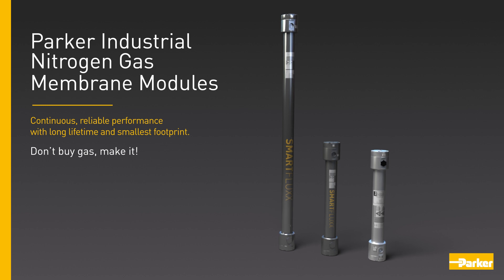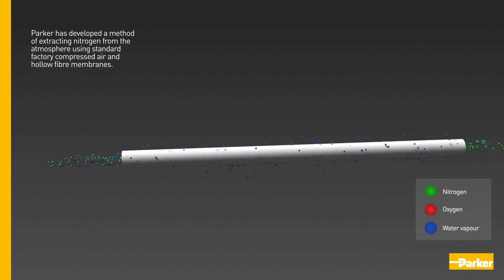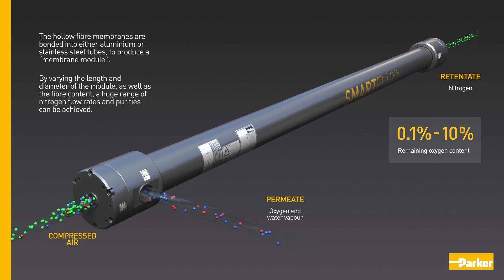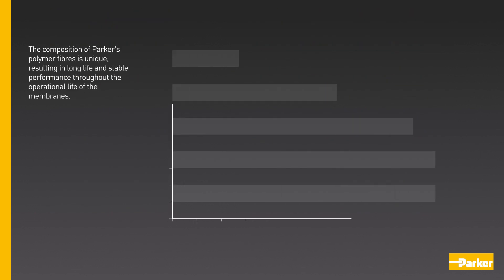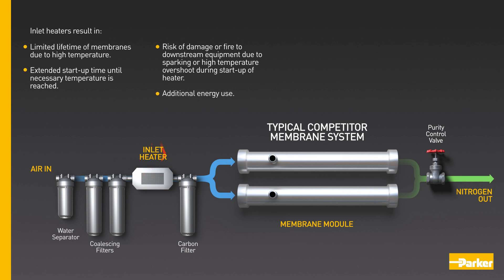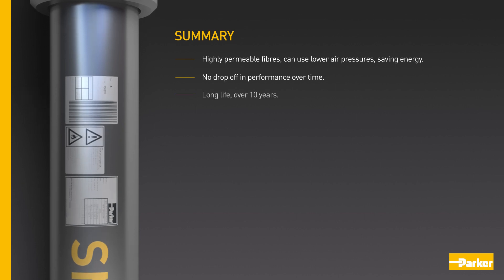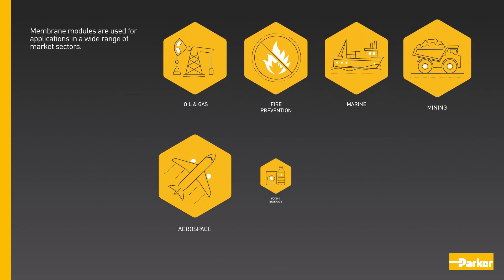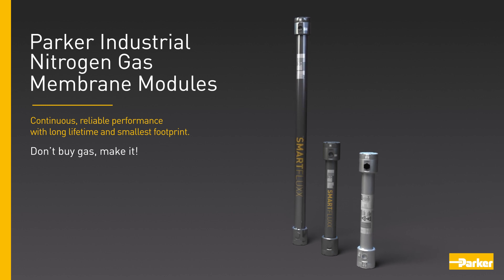Industrial Nitrogen Gas Membrane Modules | Filtration Technology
This video covers Parker's industrial nitrogen gas membrane modules that are part of a filtration system. Parker has developed a method of extracting nitrogen from the atmosphere using standard factory compressed air and hollow fibre membranes. This allows users to make nitrogen on their own premises.

Parker hollow-fibre membrane modules produce nitrogen gas from compressed air to offer a cost effective, reliable and safe solution to on-site nitrogen gas generation.
More nitrogen per fibre is produced from Parker hollow fibre membranes than any other in the world, together with the lowest module pressure drop, meaning fewer membranes are needed per nitrogen system.
Gas is generated via a low pressure standard industrial compressor resulting in operational energy savings.
The correct purity is available instantly as there is no need to heat-up the membrane to open the polymer structure, consequently further reducing the energy consumption, resulting in reduced CO2 emissions. SmartFluxx offers flexible mounting solutions offer a small system footprint. With no serviceable parts, Smartfluxx operates maintenance free.